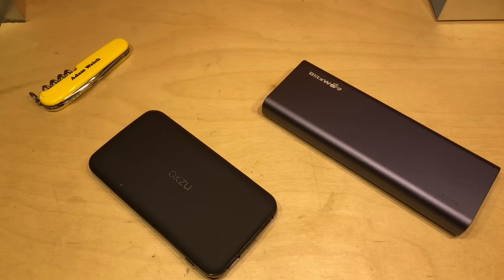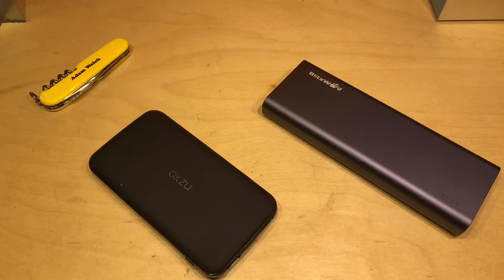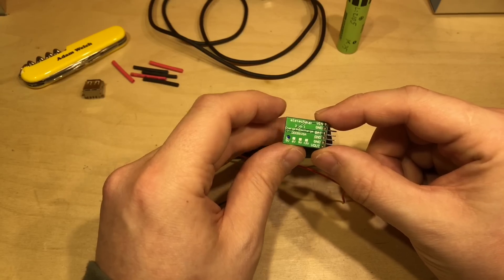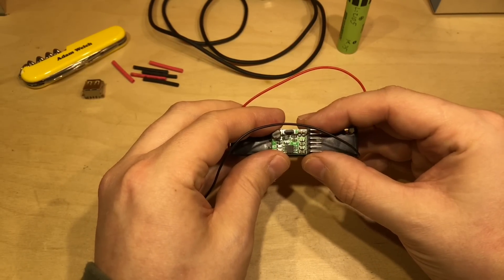5v USB UPS Module - 12v Solar Shed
Thanks to a comment on a previous video I've bought this small 5 volt uninteruptable power supply (UPS) module from ebay.  It is designed to deliver 5 volts to your device even when the input has failed.

In this video I wire it up and put it through some basic tests.

Amazon US:
OKZU 10,000mAh Power Bank
Portapow USB Power Monitor V3